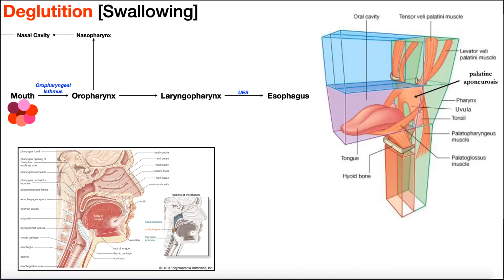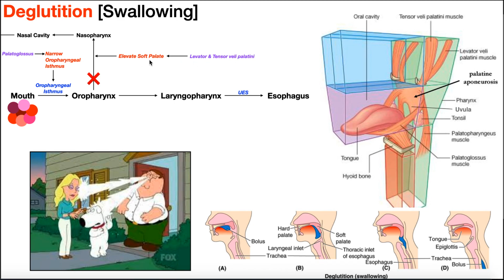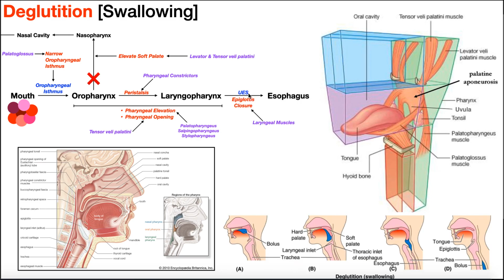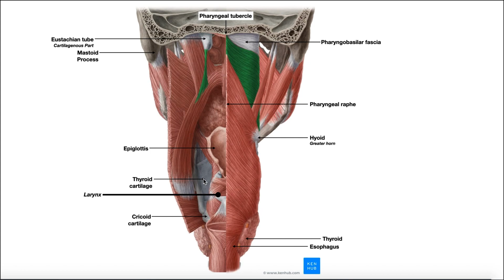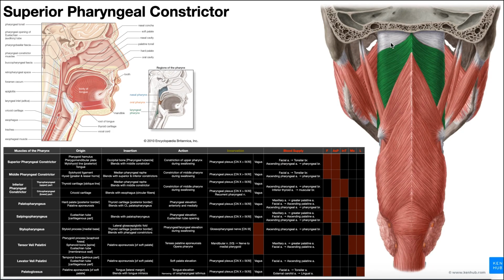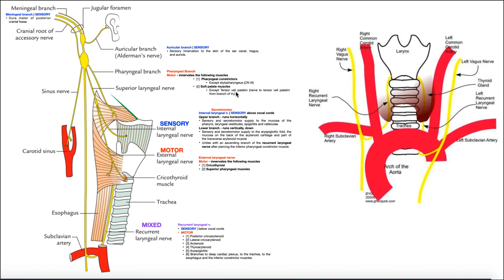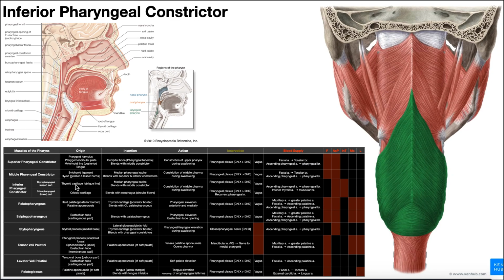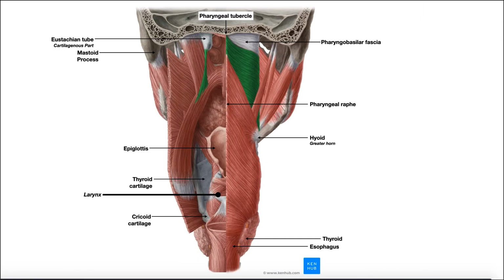Intro to Deglutition & the Pharyngeal Constrictors [OINAs]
In this video, we introduce deglutition (swallowing) and all major events that must occur in from mouth → laryngopharynx. Then we explore the structure and functions of the pharyngeal constrictors: origins, insertions, innervation, actions, and blood supply.